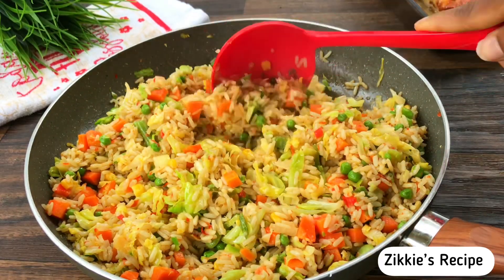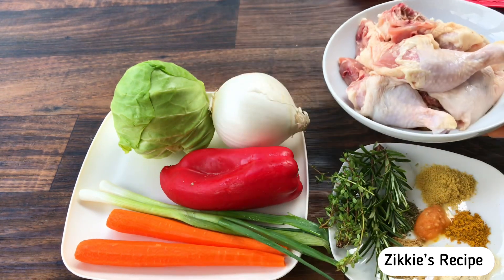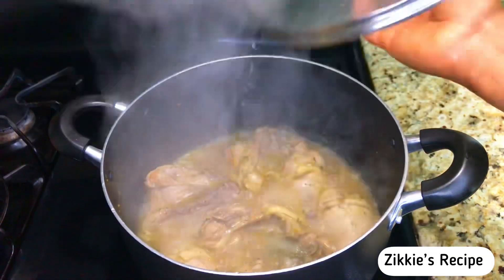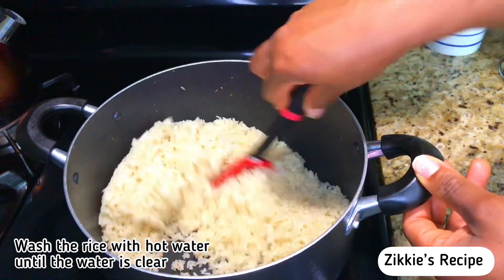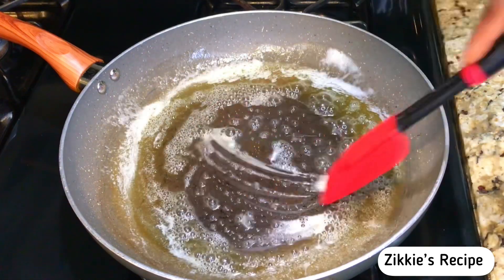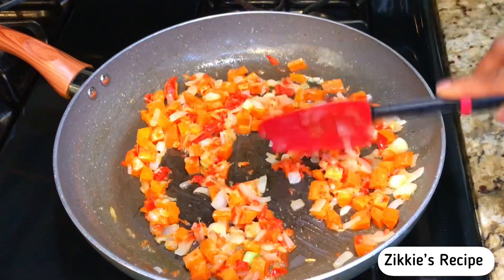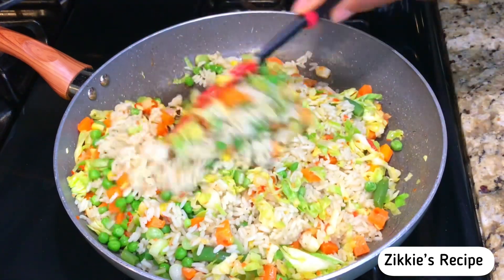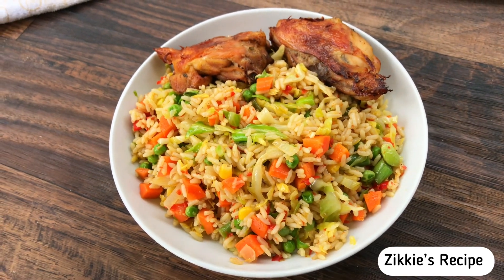You will never eat anything else for lunch but this Cabbage Rice Recipe * Weekend Treat for Family.